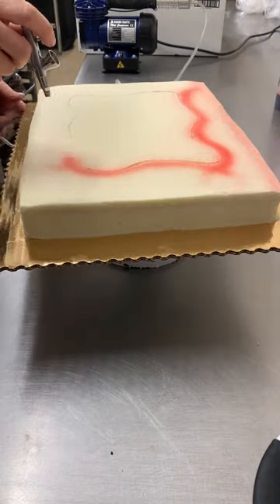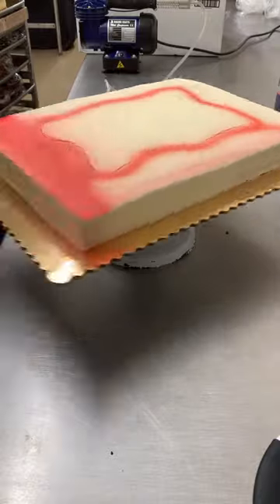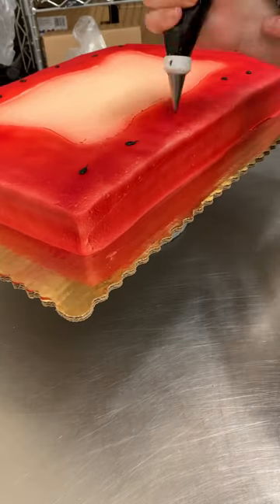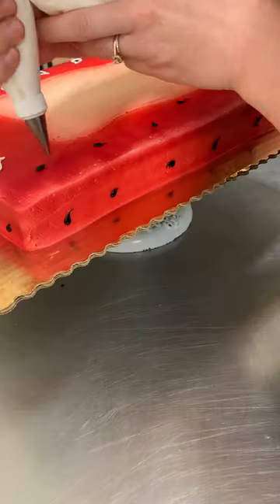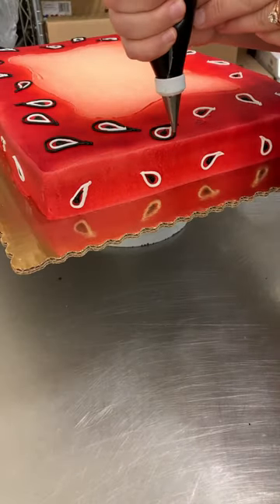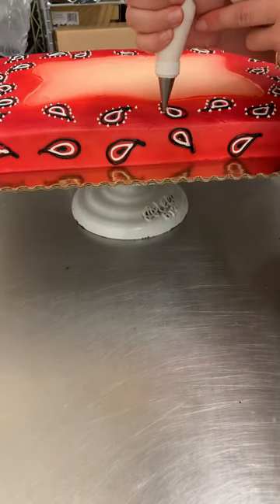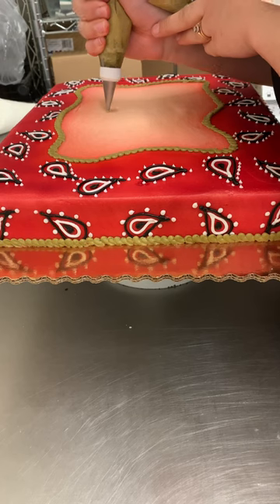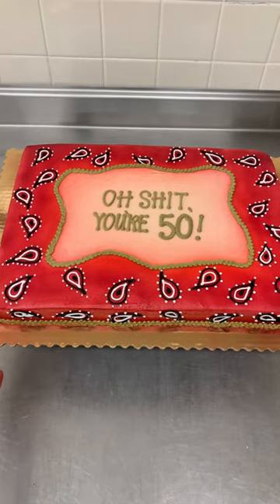This cake made my boogies red 🙂